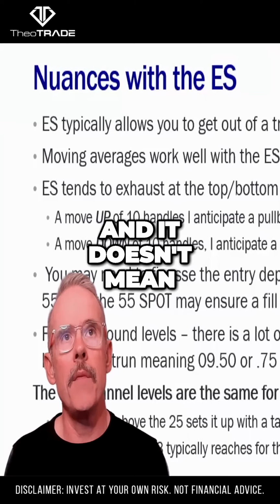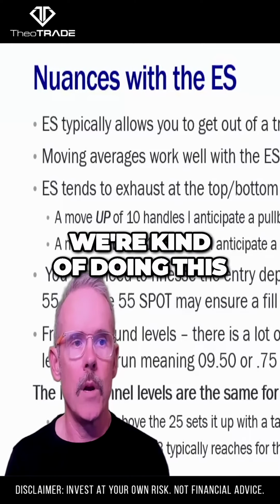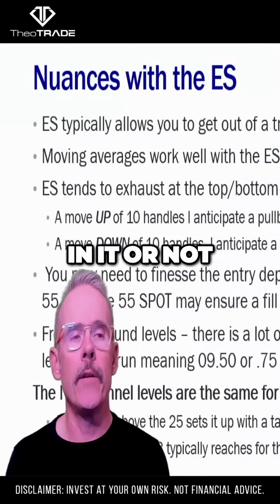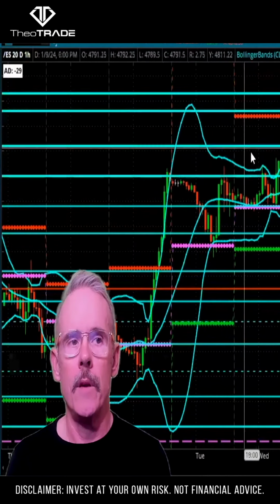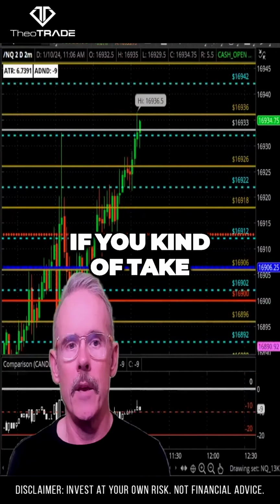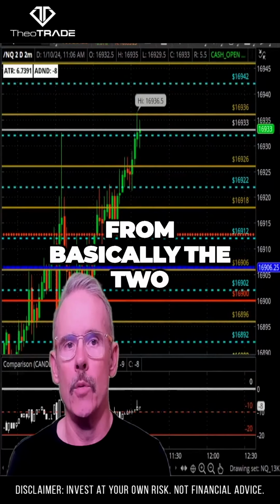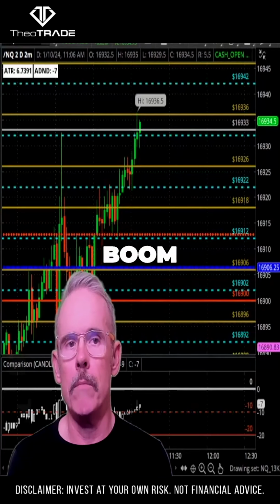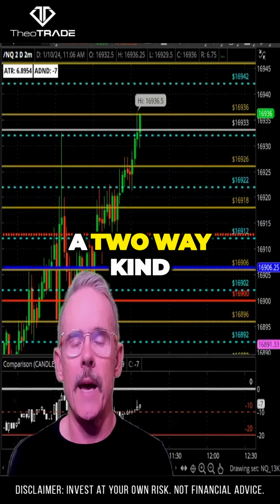Trading Secrets: Maximizing Profits with Strategic Scalping Tactics